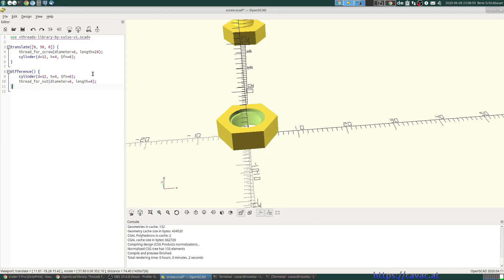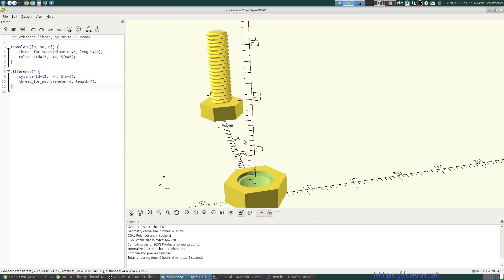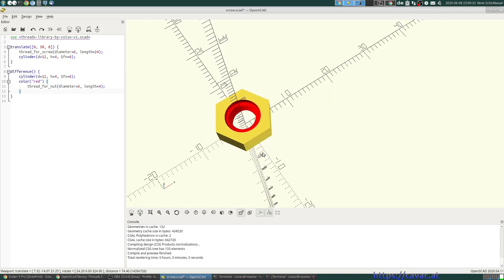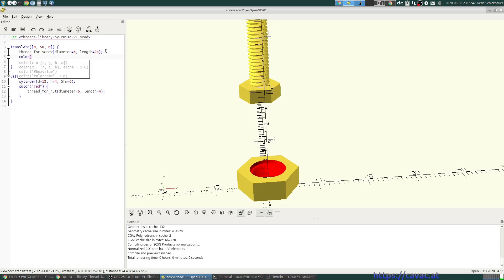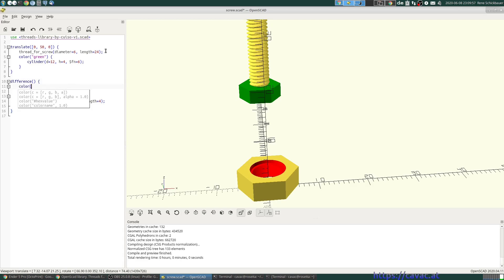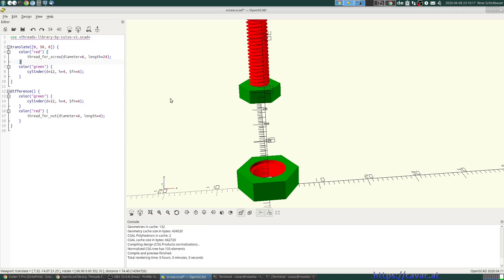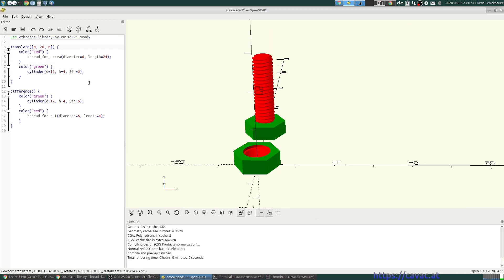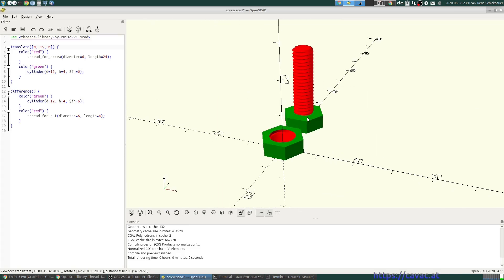OpenSCAD Simplified! #13 Colors